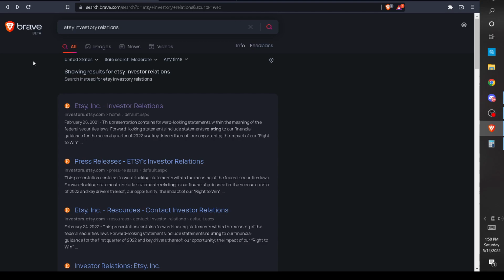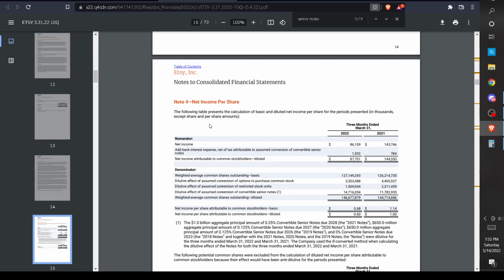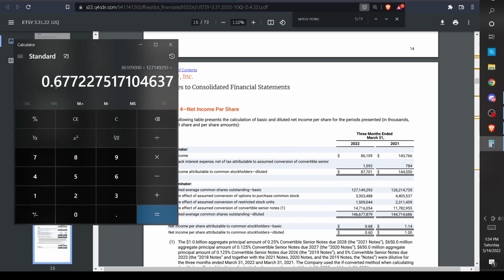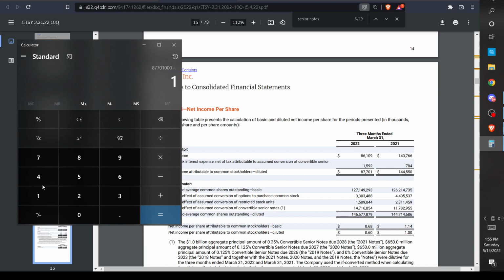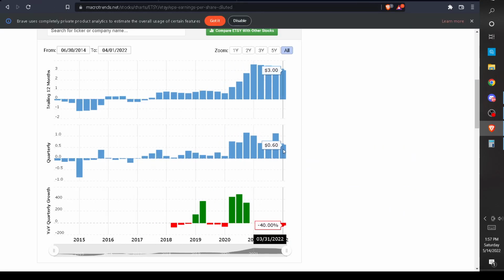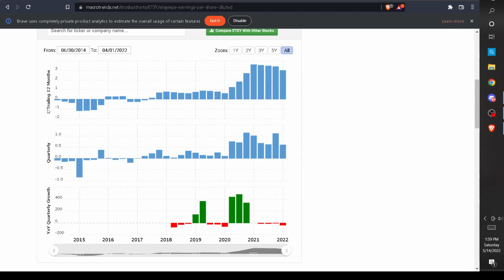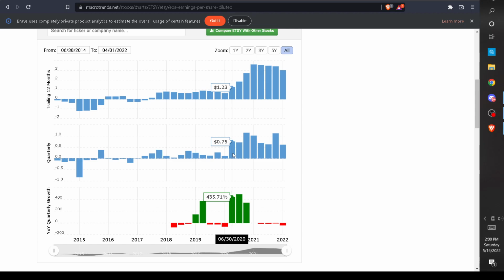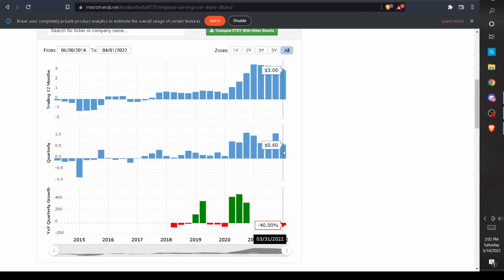Earnings Per Share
In this video I talk about Earnings per share and walk you through an example of how companies calculate basic EPS and Diluted EPS and why you should look at EPS history versus just a moment in time.